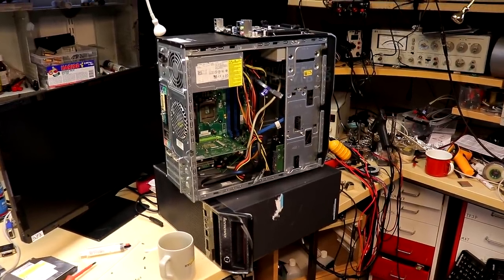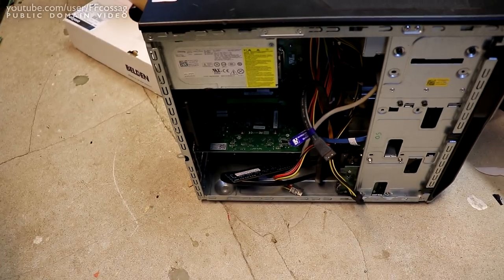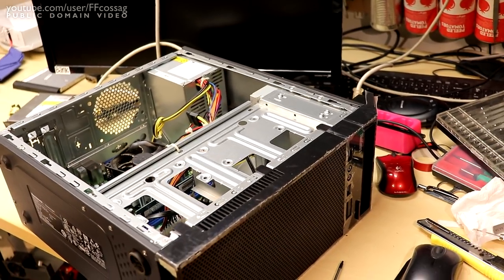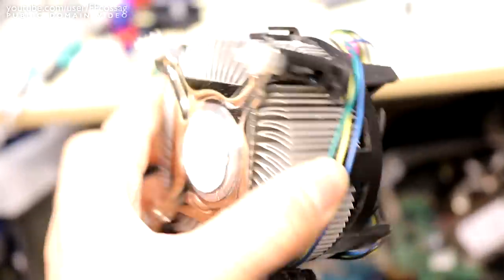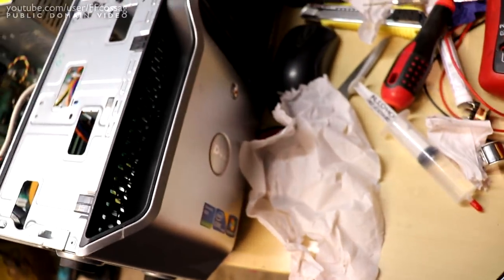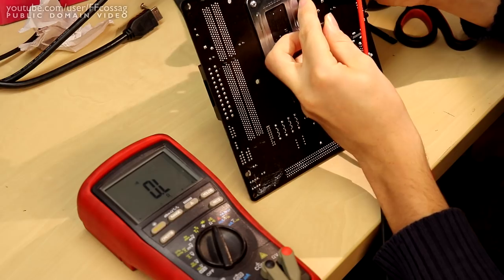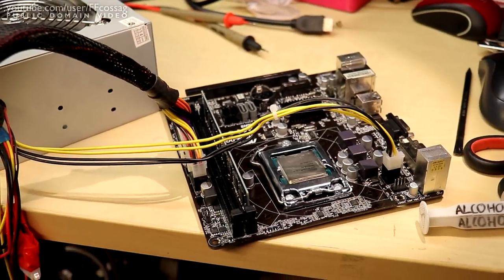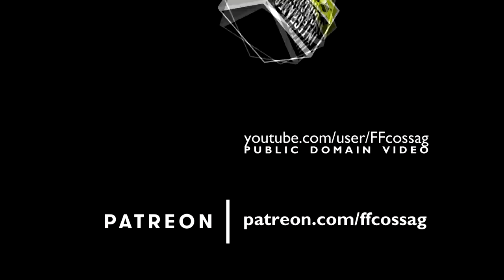Blog. September trash picks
We take a quick look at what the trash bin had to offer this month.
Starring a Haswell motherboard, a Lenovo with a second gen i5, and a first-gen i7 Dell workhorse.